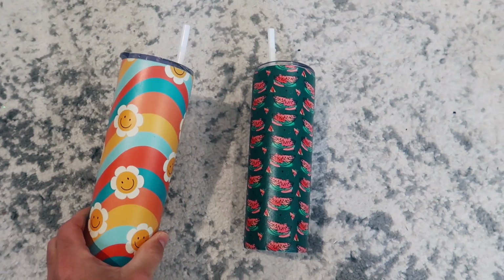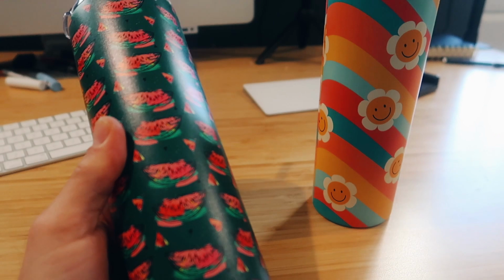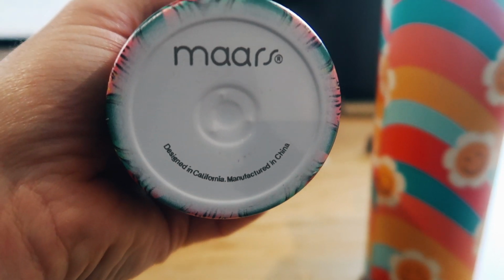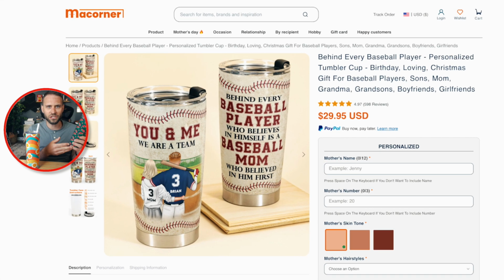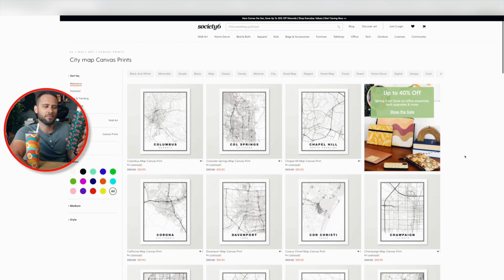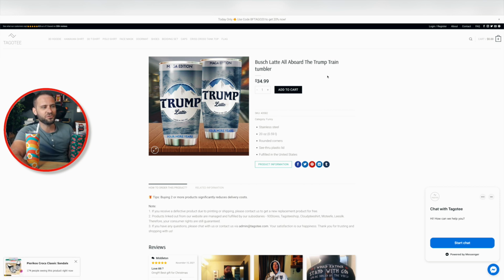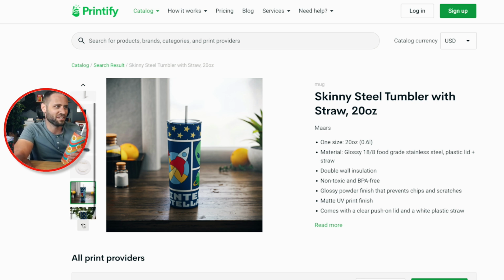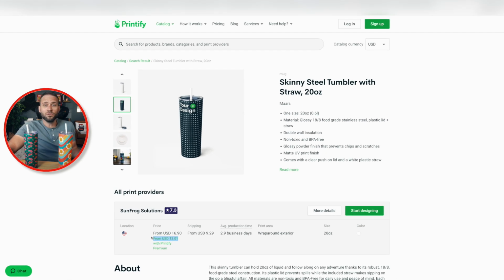Could This Be A BILLION DOLLAR Print On Demand Product?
🎓 Launch Your POD Store in 30 Days or Less — FREE Course
👉 30+ step-by-step tutorials to build your store, create products, use AI, start Facebook ads & more!

I make videos on my channel showing you how to start a profitable print on demand store on OpoShop! I show marketing strategies on Facebook/Instagram, niche & design tutorials and the best print on demand products and companies!

⭐️ Downloadable content
⭐️ & more!